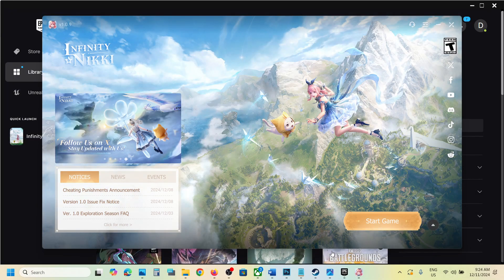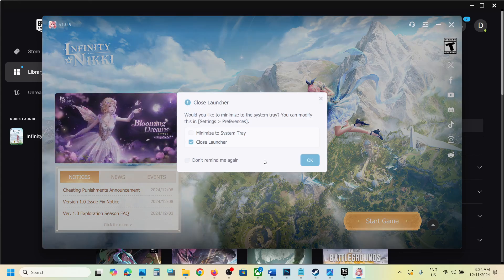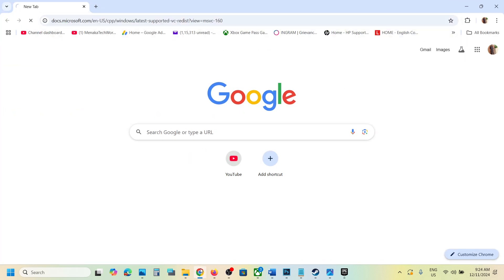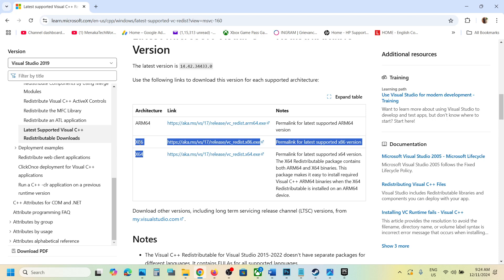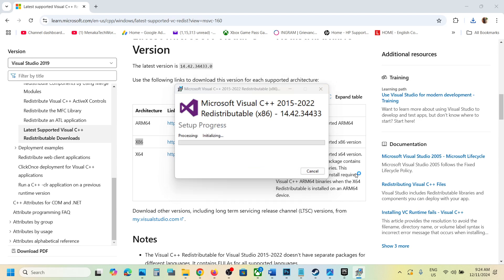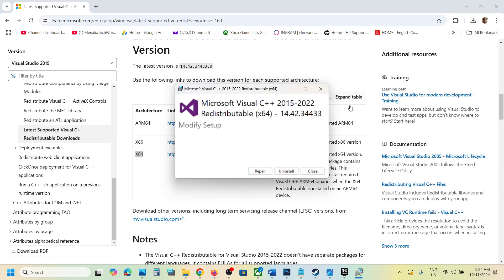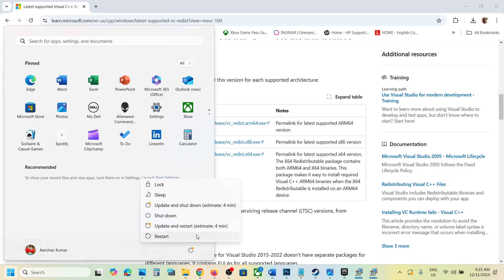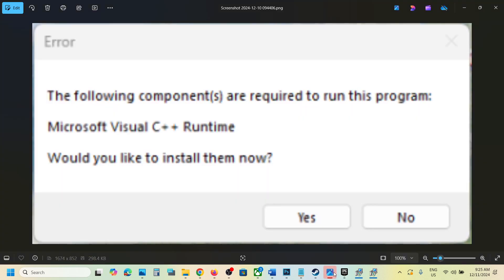How To Fix Infinity Nikki Microsoft Visual C++ Runtime Error On PC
Steps to Fix Infinity Nikki Microsoft Visual C++ Runtime Error On PC